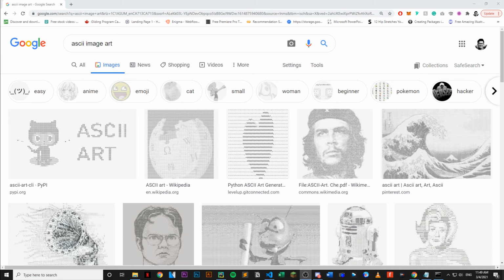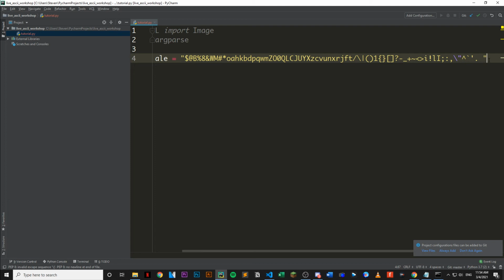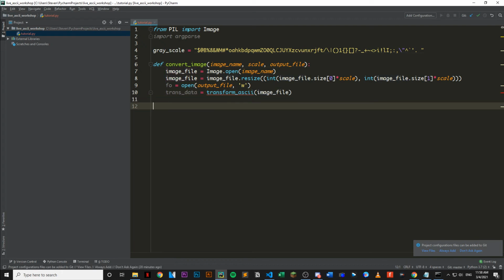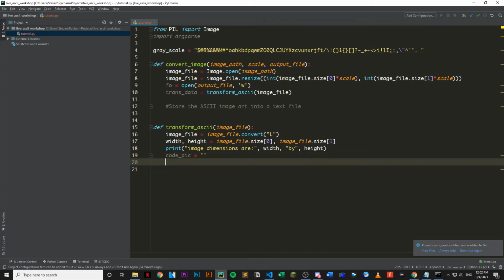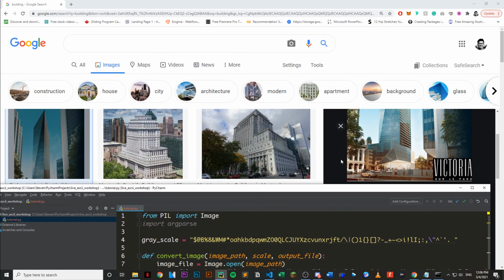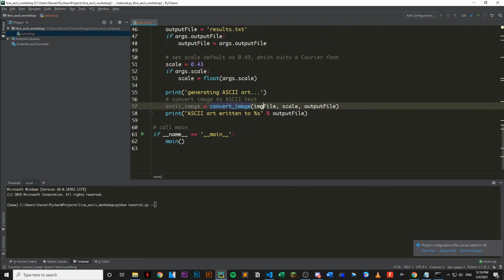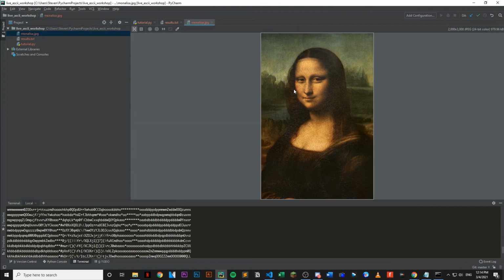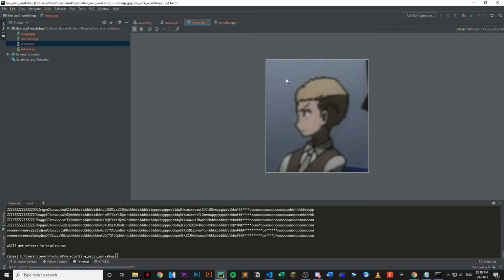ASCII Image Art Advanced - Code Week Day #4